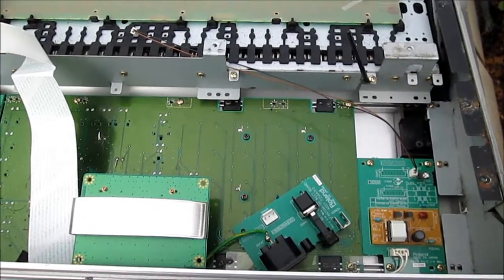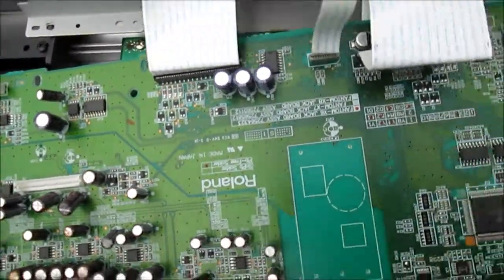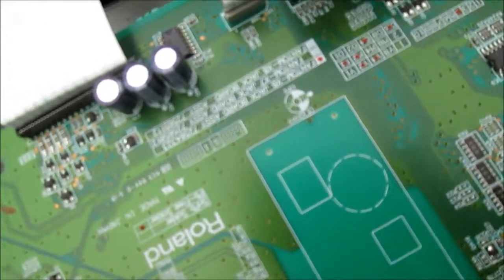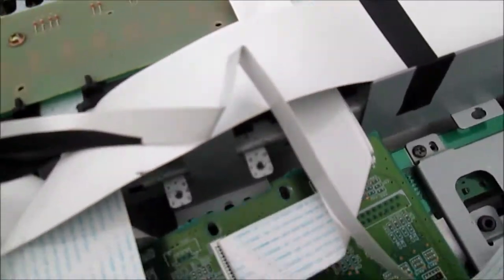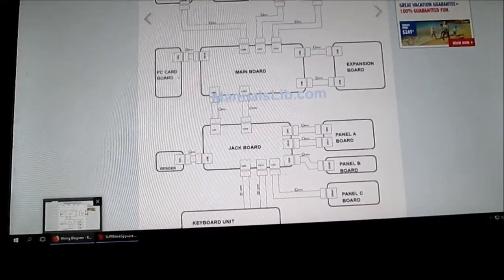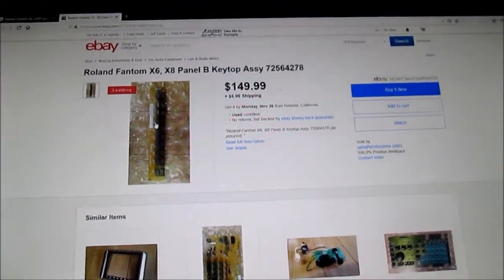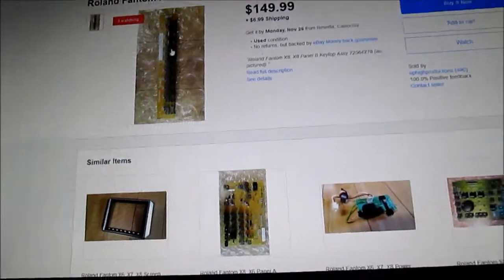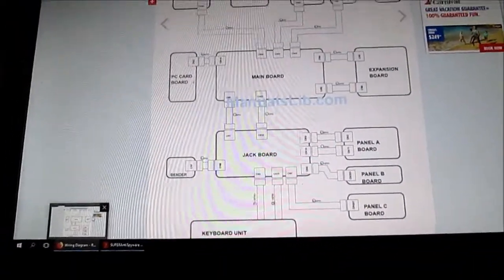Roland Repair of N. Ca 707 443-8347 PT 9-5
Fantom X6 button, ribbon issues. Keyboard came back within  a week with capacitor issues.